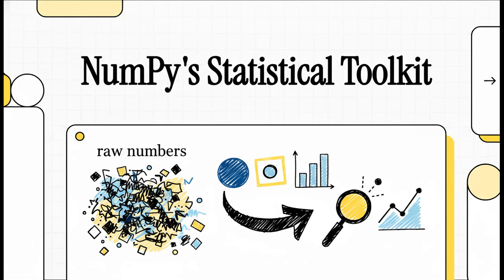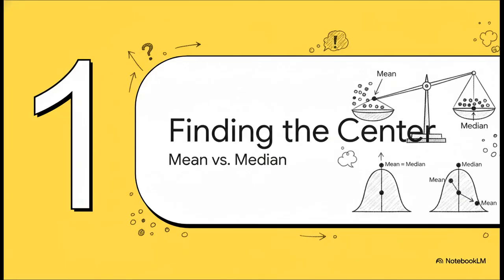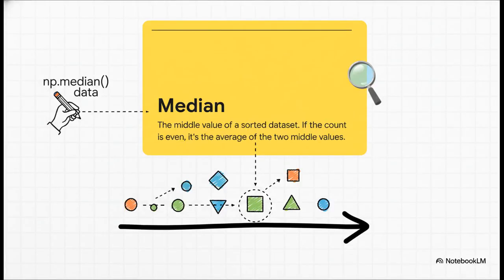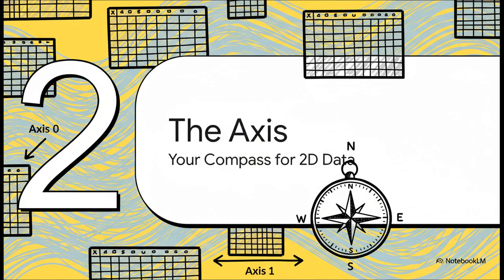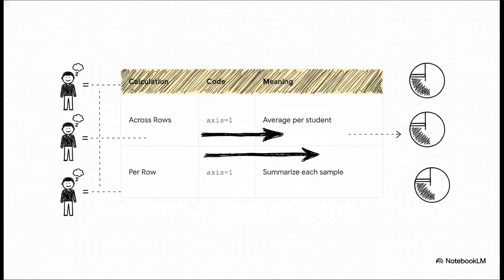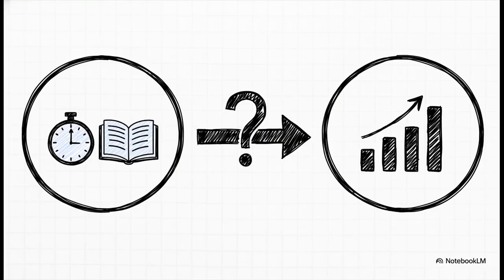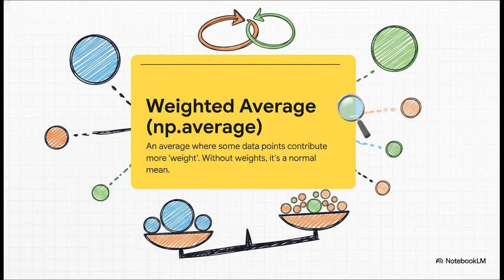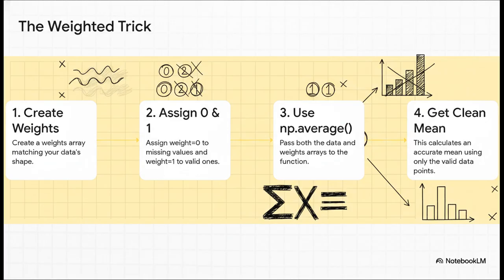NumPy s Statistical Toolkit : 19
NumPy s Statistical Toolkit